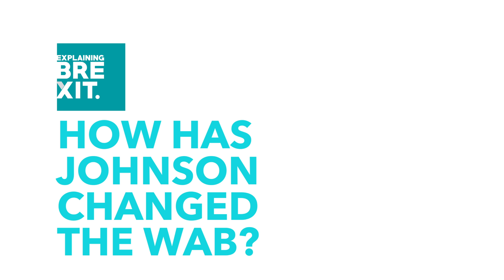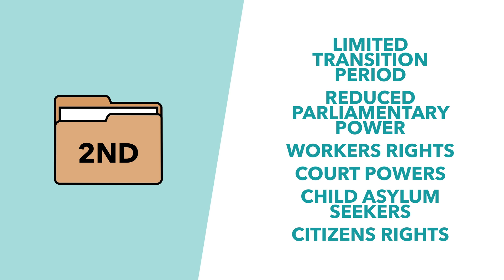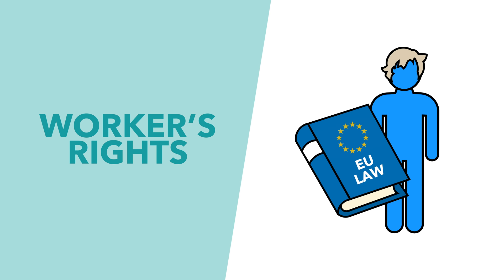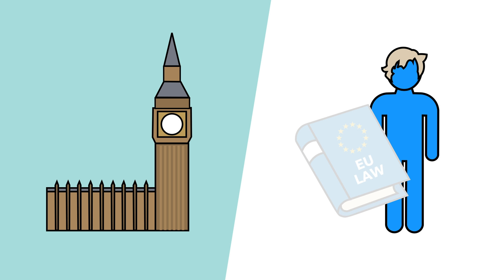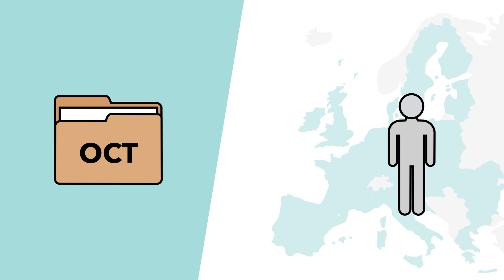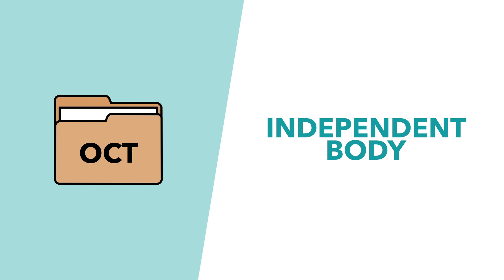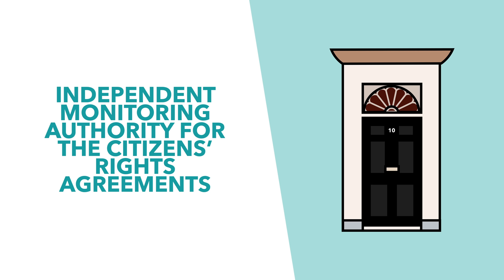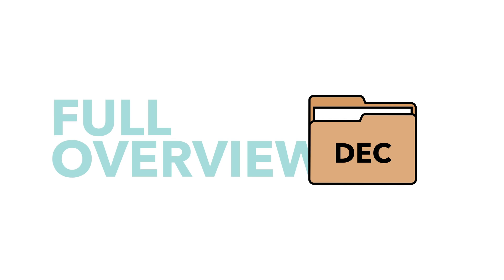Withdrawal Agreement Bill: Changes Johnson's Made - Brexit Explained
When Johnson brought the Withdrawal Agreement Bill back to the House of Commons in December it had been changed in a number of ways. We discuss the six ways that Johnson has changed the withdrawal agreement bill from refugees and workers rights to parliament's power and the extension length.

TLDR is a super small company, run by one person with the help of some amazing volunteers. We are primarily fan sourced with most of our funding coming from donations and ad revenue. No shady corporations, no one telling us what to say. We can't wait to grow further and help more people get informed. Thanks!